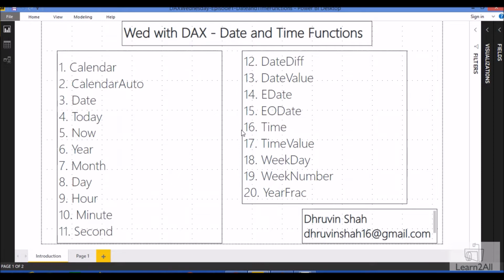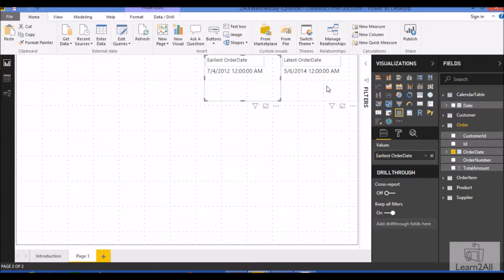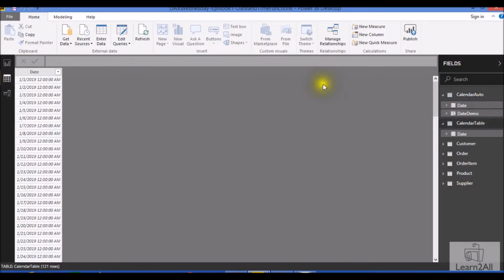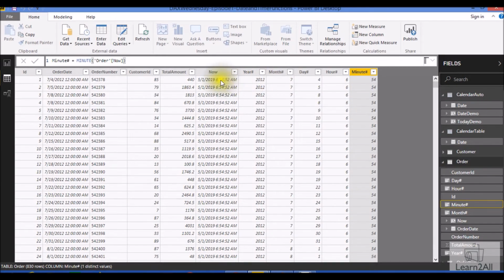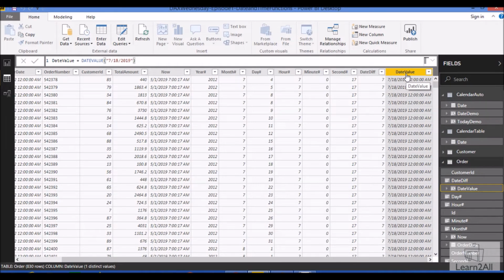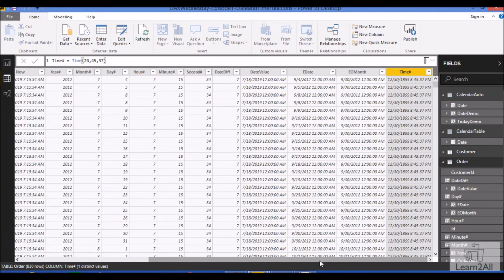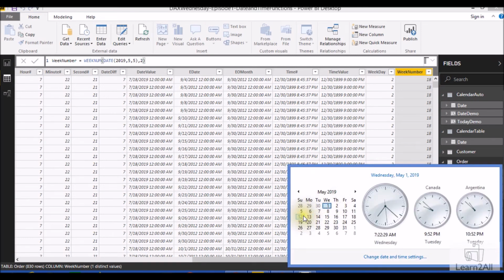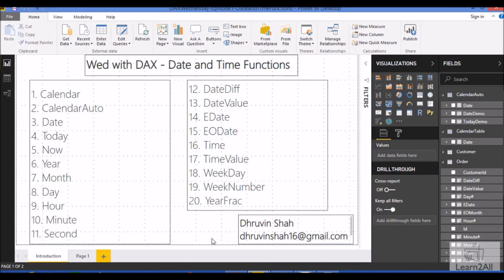DAX Functions Overview - Date and Time Function in Power BI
Welcome to my new series – “Wednesday with DAX”. This is the first video of this series. The first episode covers all Date and Time functions used in Power BI
In this video, we will talk about Date and Time functions in Power BI. We will discuss about most useful date and time functions in Power BI. We will discuss about:
1. Calendar
2. Calendarauto
3. Date
4. Year
5. Month
6. Day
7. Time
8. Hour
9. Minute
10. Second
11. Today
12. Now
13. DateValue
14. TimeValue
15. Weekday
16. Weeknum
17. Datediff
18. EDate
19. EOMonth
20. YearFrac
The sample practice file is uploaded on GITHub. You can directly download the file using below URL: